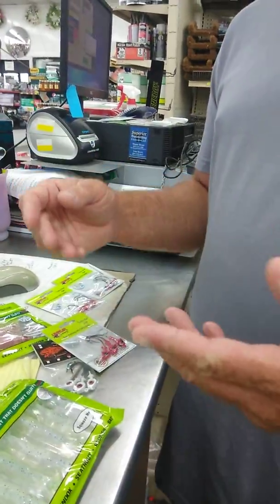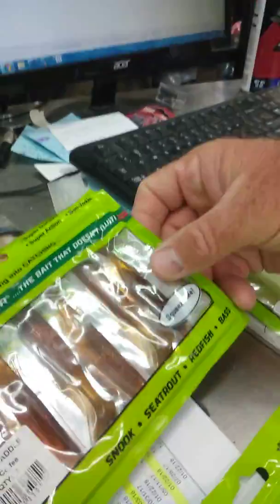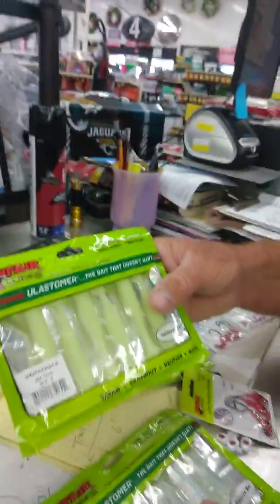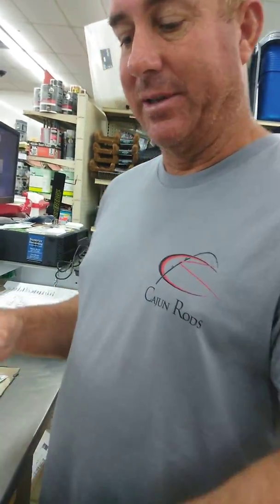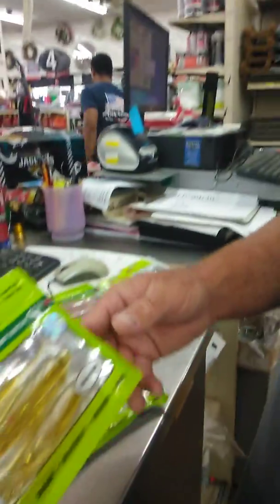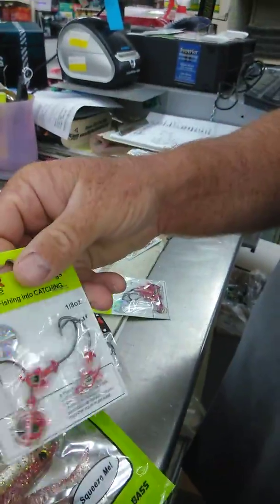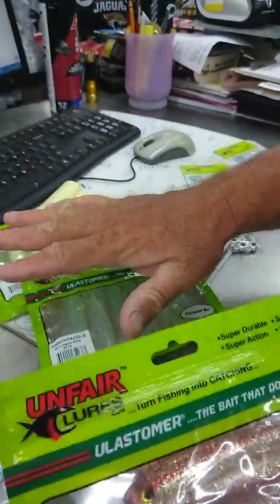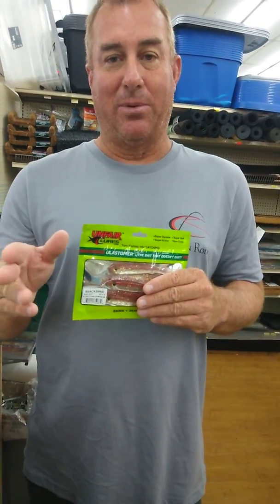Jig head color to plastic decisions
Choosing jig and plastic combination